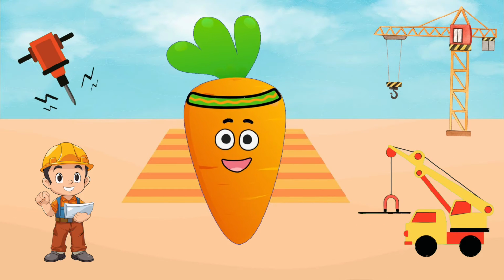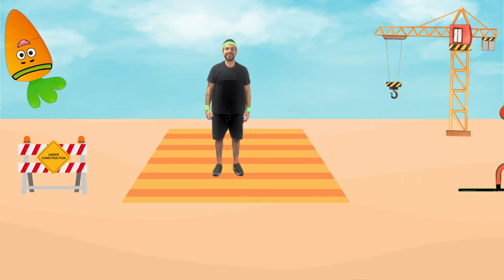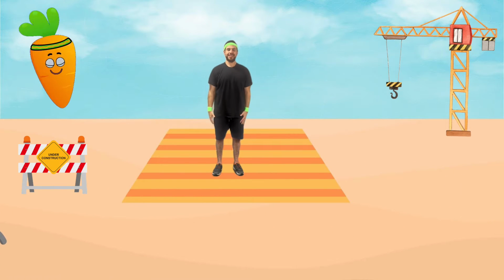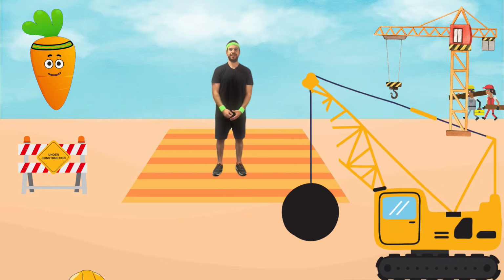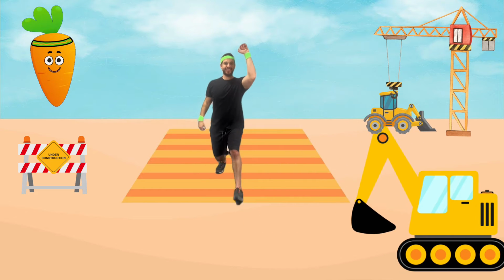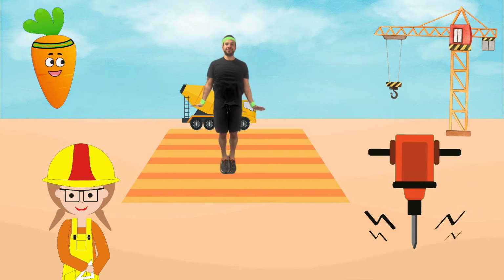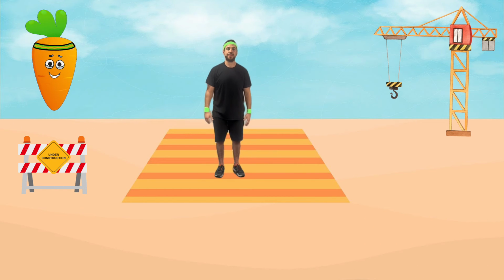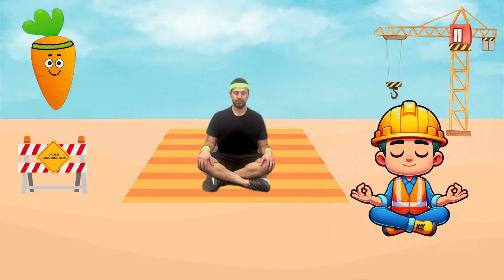Fun Construction Vehicle Workout For Kids- With Coach Carrot Fitness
Get your hard hats ready! Today Coach Carrot is going to take you to work on the construction site! Get ready to move like all your favorite construction vehicles!

What to Expect:

 -Fitness inspired by kids favorite construction vehicles

-Engaging and kid-friendly workouts that improve strength, agility, and stamina

🤸‍♀️ Creative movements that encourage exploration and imagination

👨‍👩‍👧‍👦 Suitable for kids of all ages and families who love to exercise together. Teachers, bring this adventure into your classroom for a fun fitness break that your students will love.